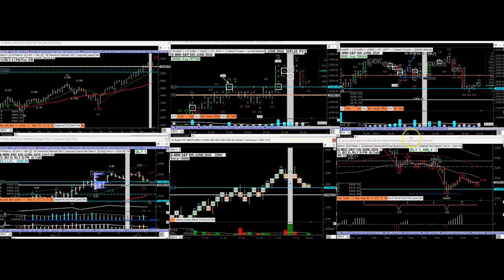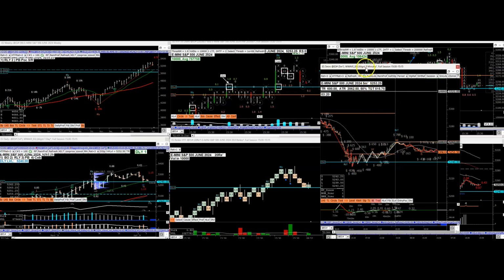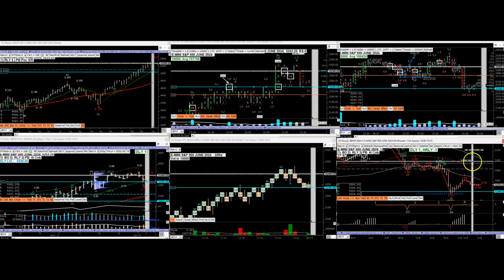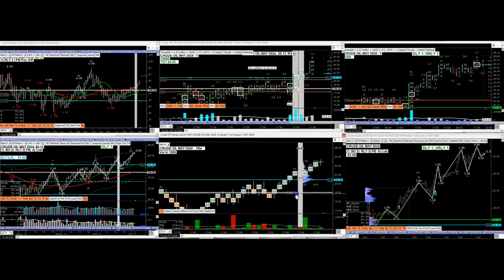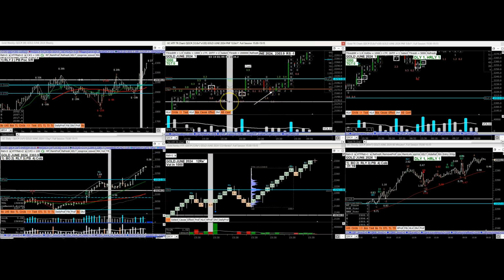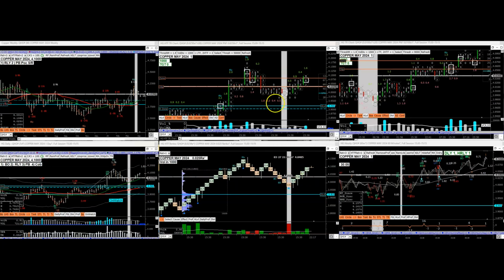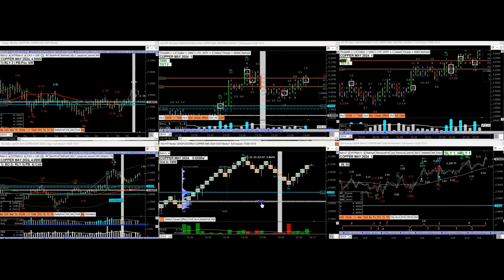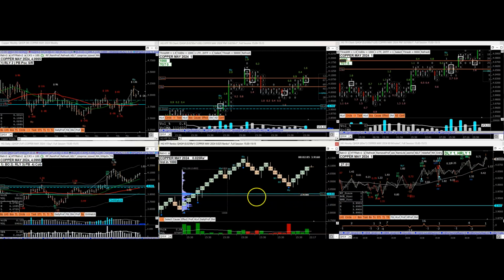market review 4/3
market review 4/3 - es, gc, cl, hg